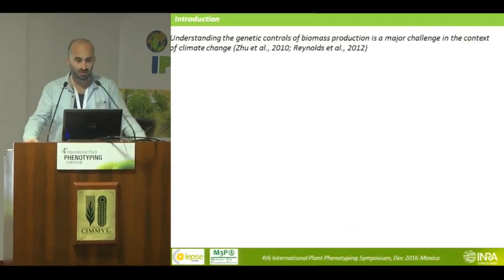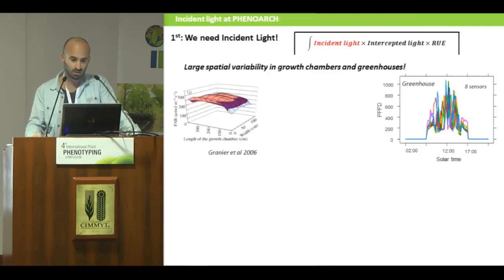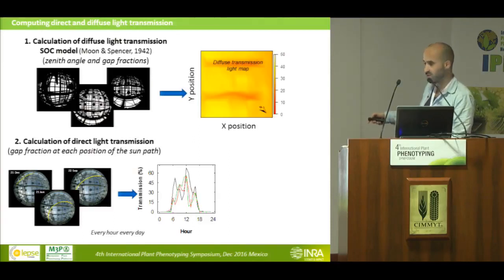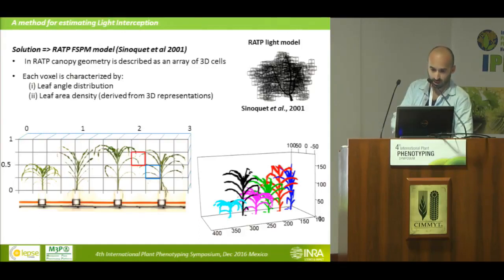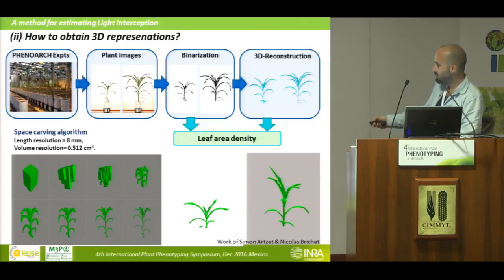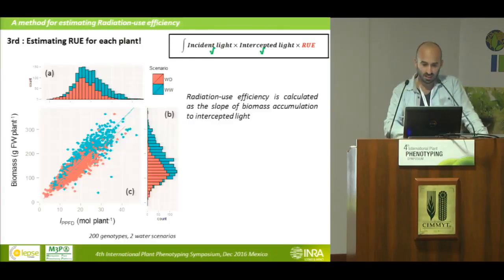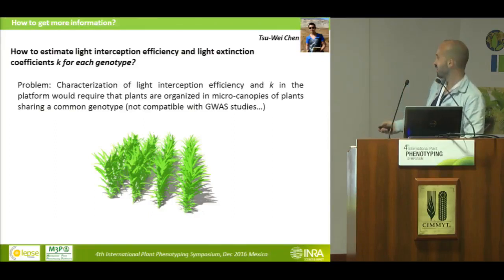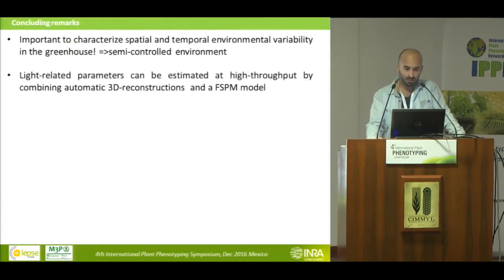LEPSE, Llorenç Cabrera-Bosquet - High throughput estimation of incident light, light interception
International Plant Phenotyping
2017
High-throughput estimation of incident light, light interception, and radiation-use efficiency (RUE) of thousands of in a phenotyping platform